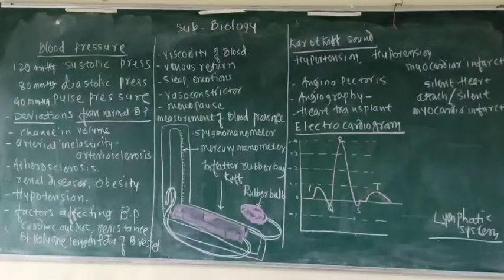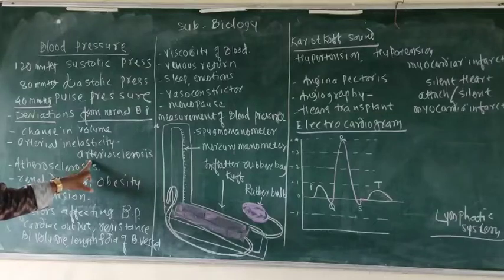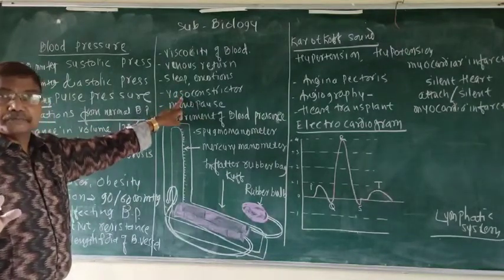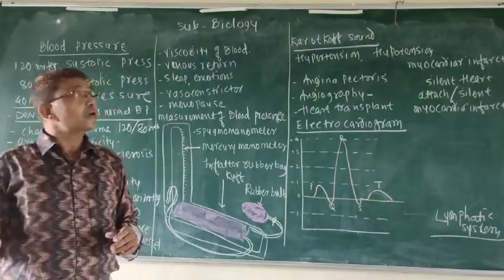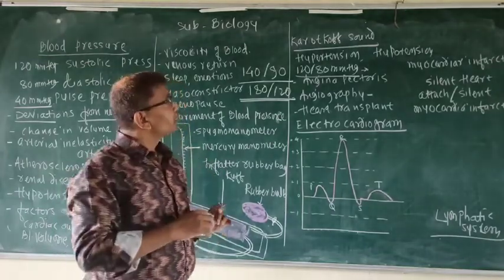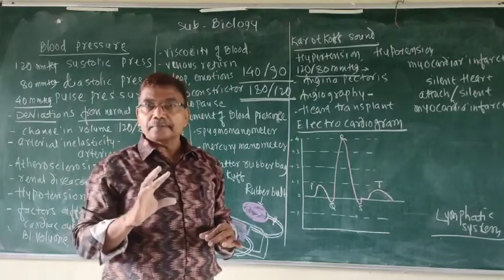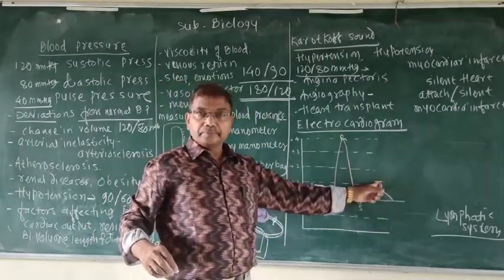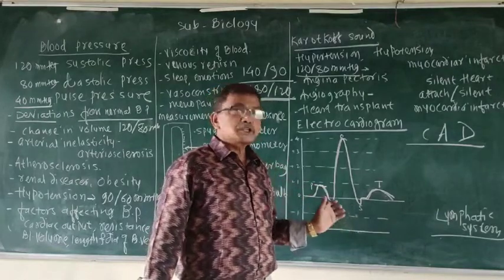Respiration and Circulation Part -8